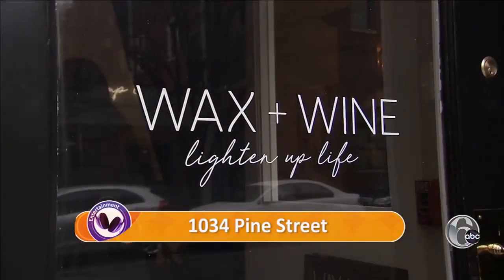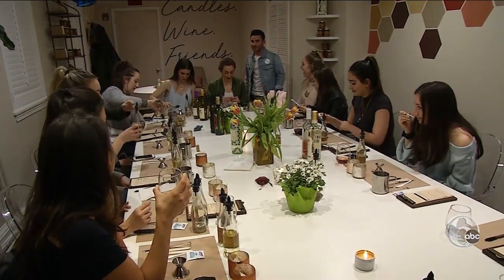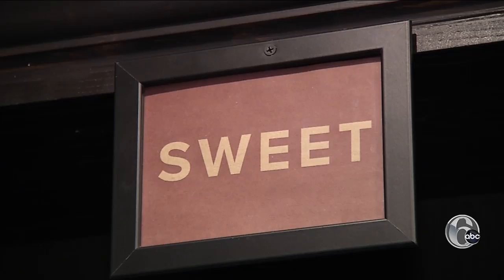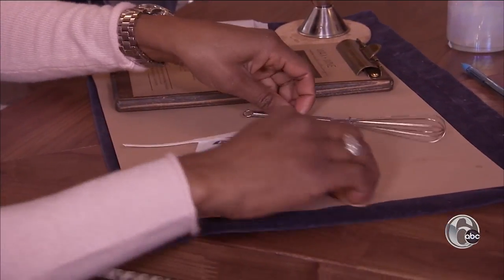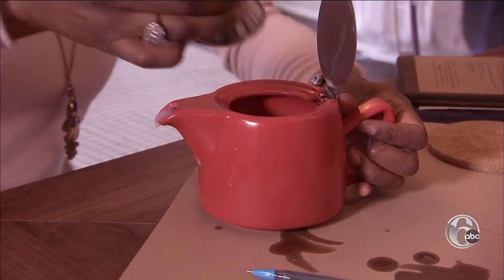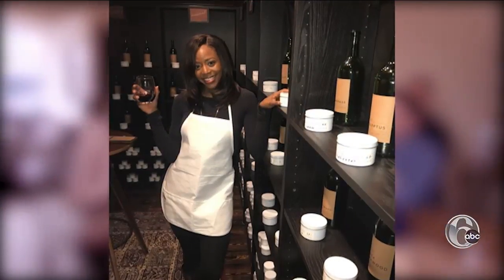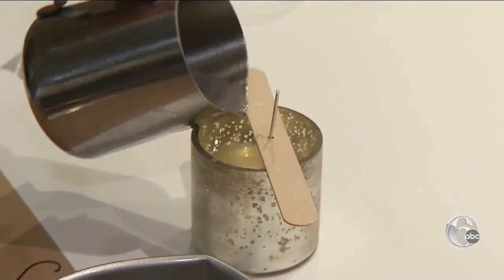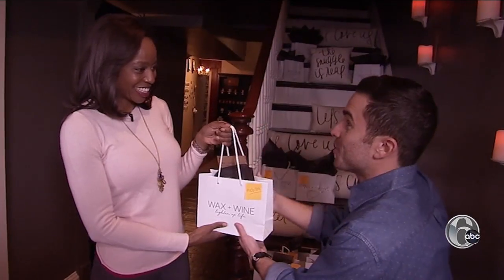DIY Wax and Wine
You can have a glass of wine while making your own candle.